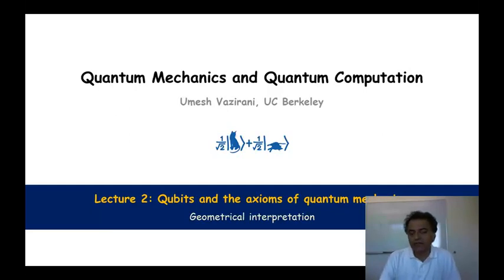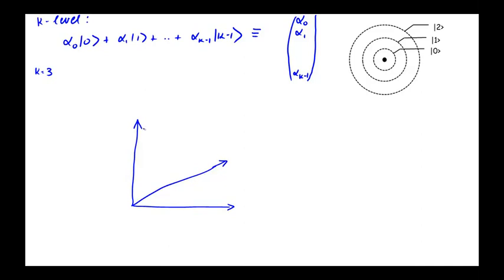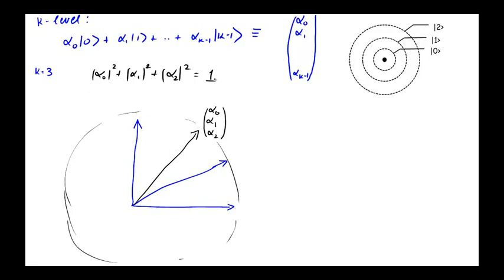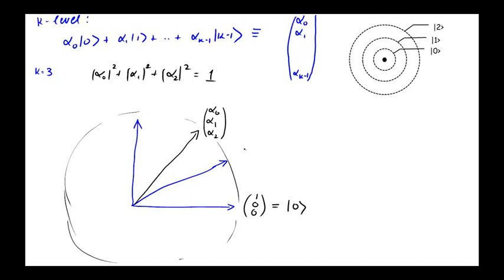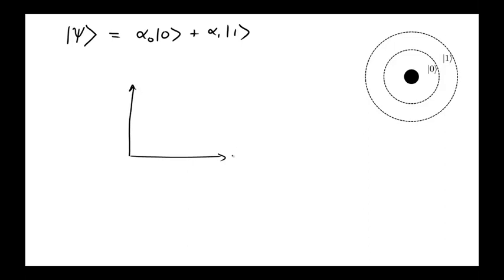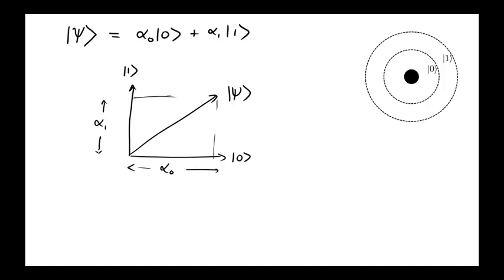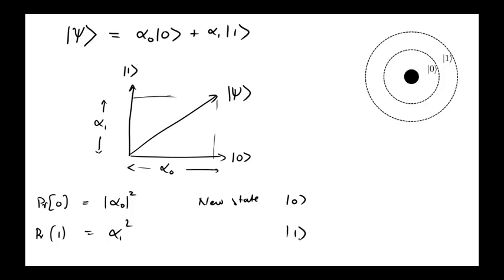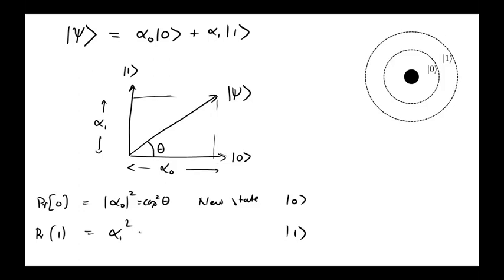2 2 Geometrical interpretation 8 mins